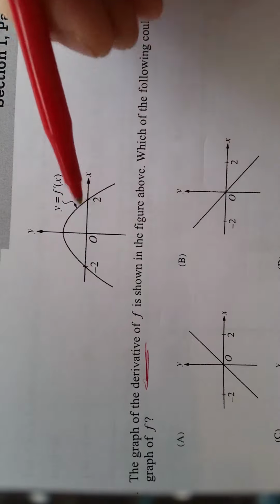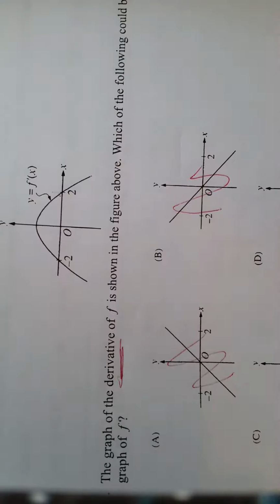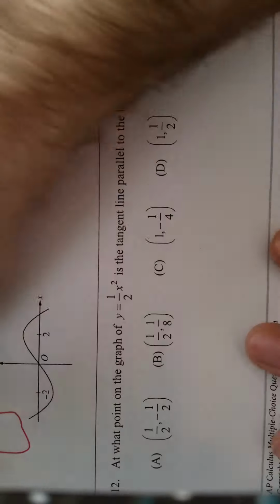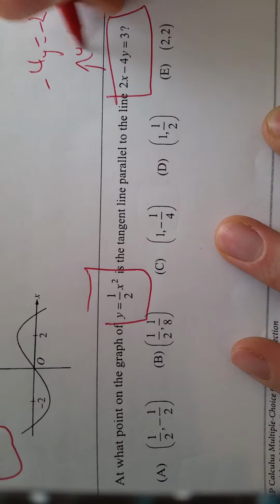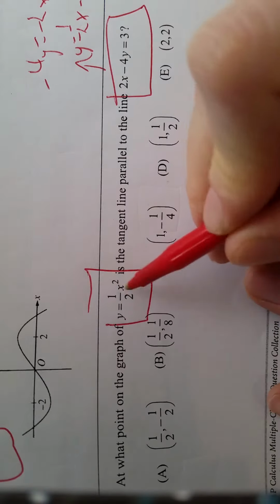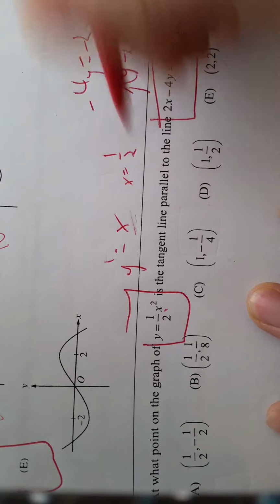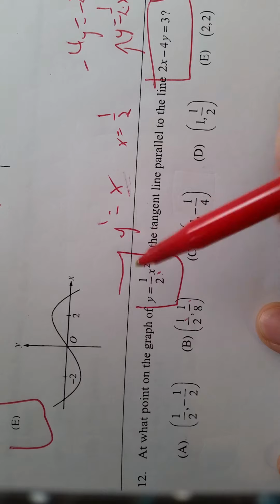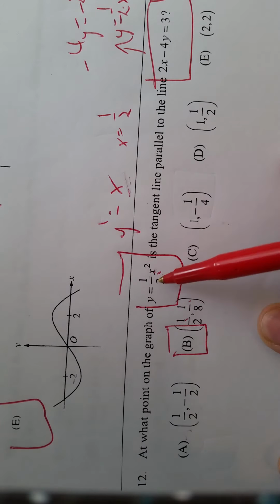Mr. Lawnsby February Break Packet #11,12